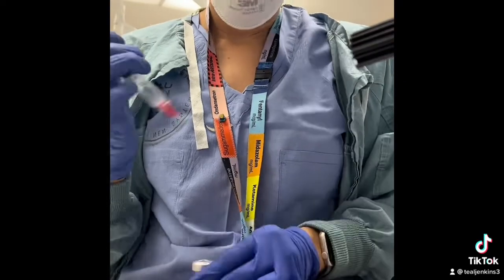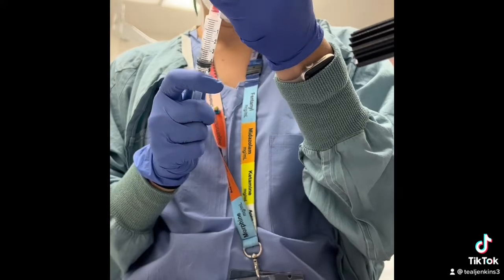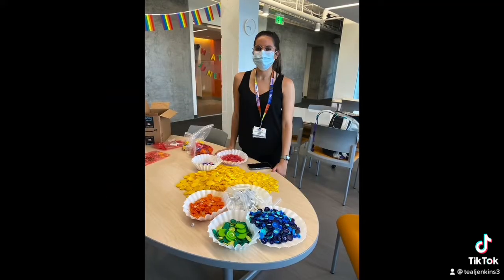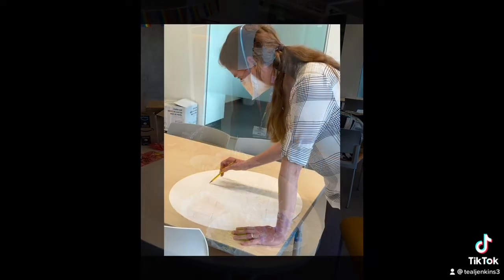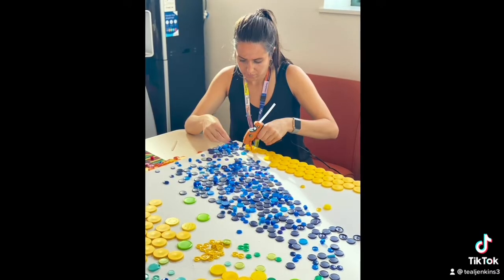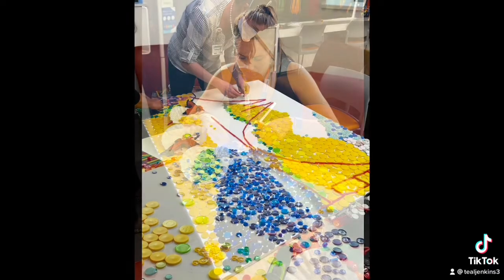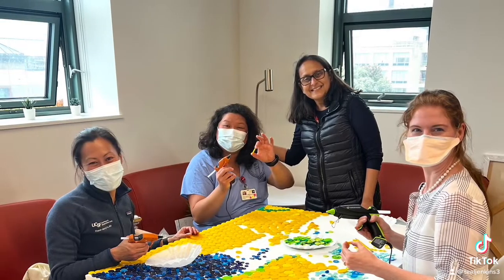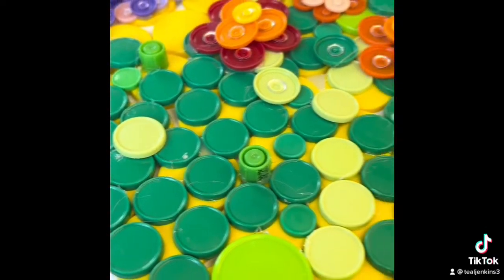8 Anesthesia Waste to Art Mural